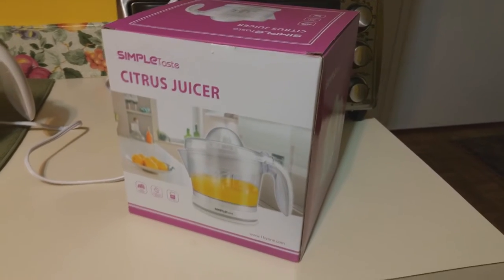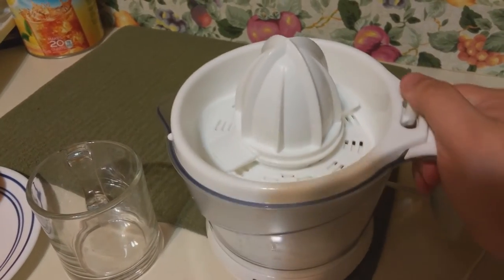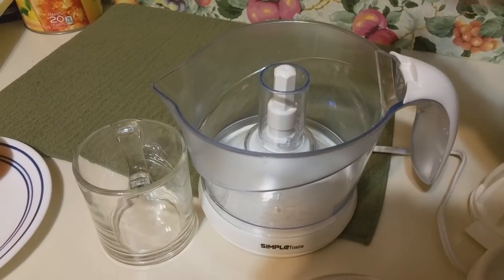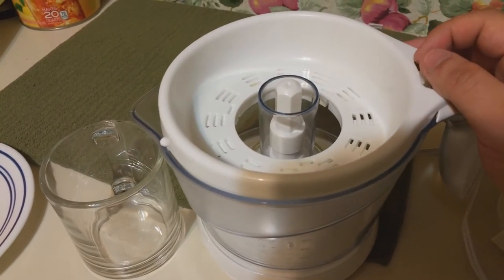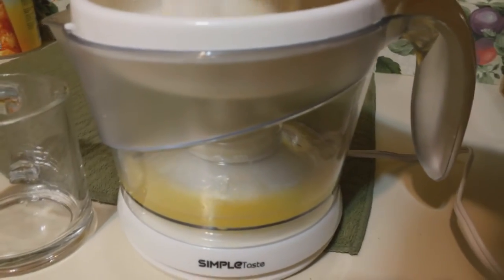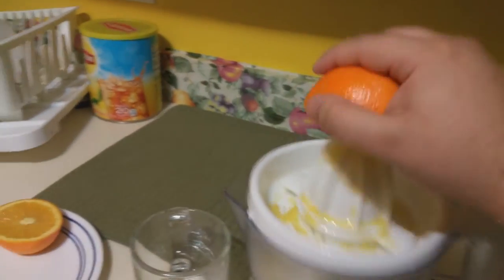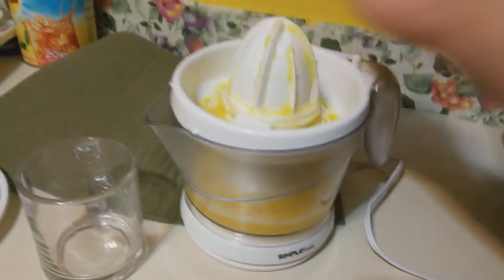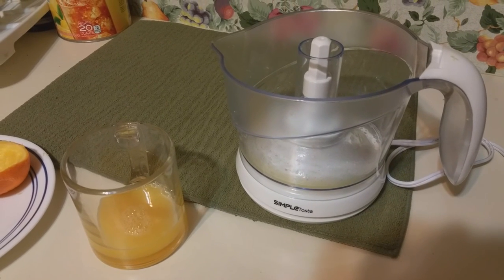SimpleTaste Citrus Juicer Compact Juice Extractor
High Capacity, High Efficiency - 20 fl oz large capacity juice collector that only draws 25 watts.

Easy-to-Use - Simply assemble and plug in. Juicer will automatically switch on just by pressing the halved fruit lightly onto the squeezing cone.

Fits Any Fruit Size - Comes with two sizes of interchangeable squeezing cones compatible with fruits as big as a grapefruit and as small as a tiny lemon.

Control the Pulp - The upper and lower fruit pulp filters allow you to control the fruit pulps in the juice. Juicer's cones rotate in both directions to help maximize juice and pulp extraction.

Easy Cleaning and Storage - Easy to disassemble and wash. Includes cable storage compartment and protection lid for convenient, space saving storage.